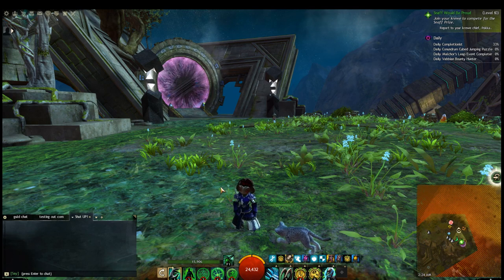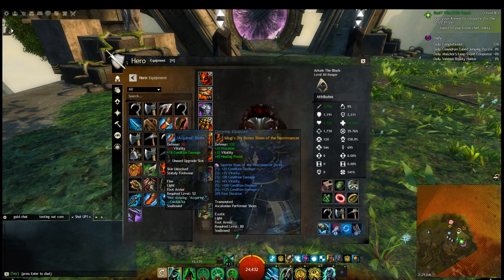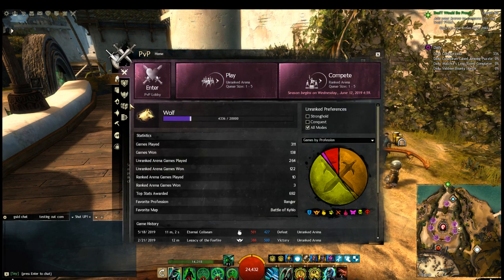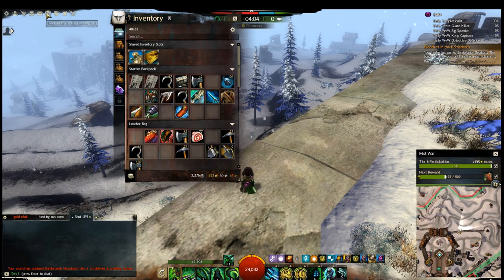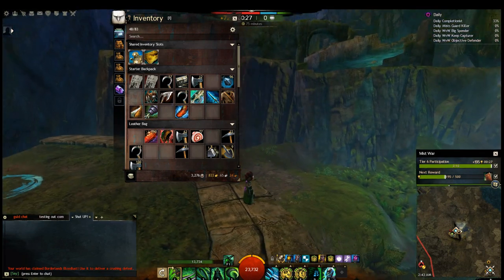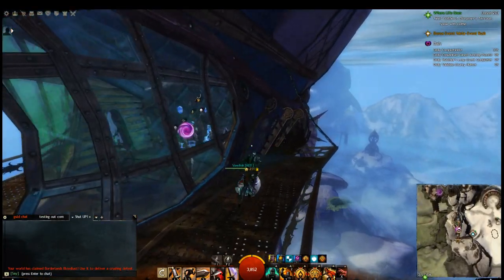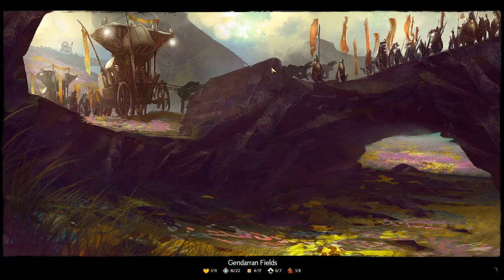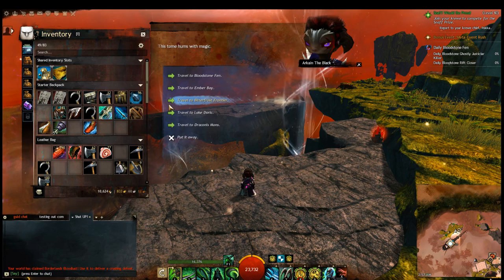How to get a budget outfit in guild wars 2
have you ever wanted to get an outfit together in Guild wars 2 but don't want to spend too much gold or time crafting it all?
Well you are in luck, because I explain 3 options you have when it comes to getting a full exotic set for cheap.

I also go over another way to get yourself an outfit if you are ok with really bad stats and underleveled items.